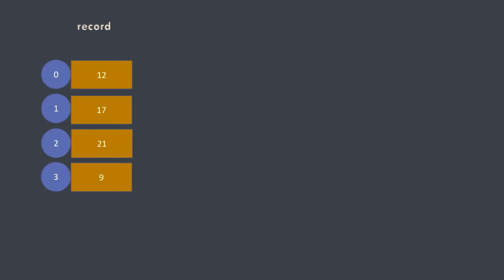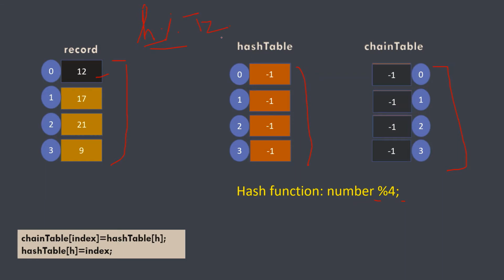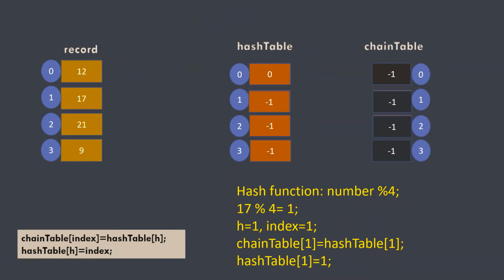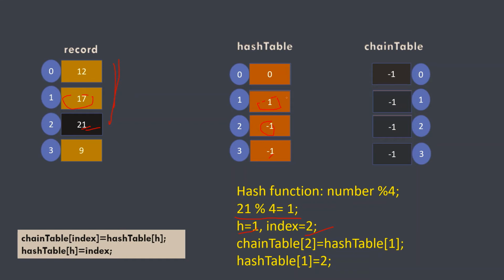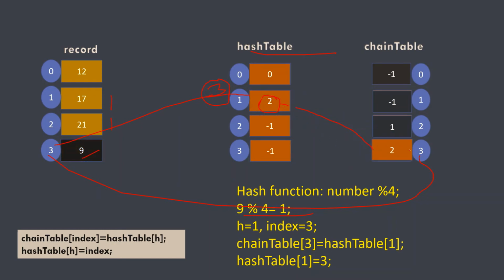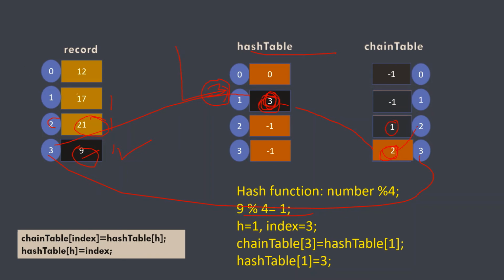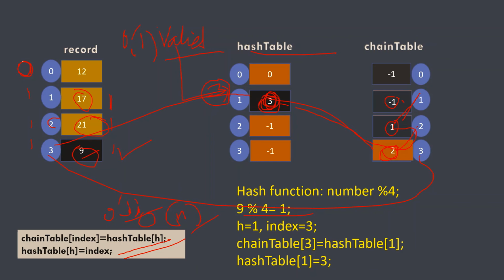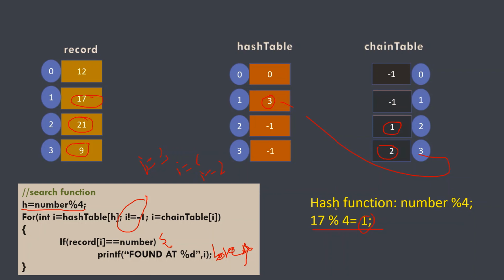Hashing and Chaining | Collision resolution in hashing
Chaining is a collision resolution technique in hashing. It is easy to implement with the help of two additional arrays.